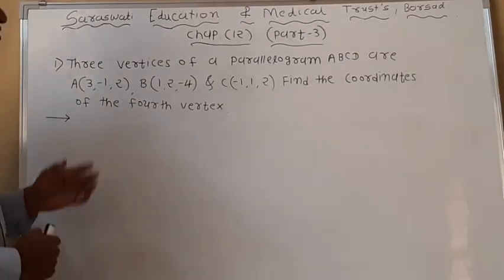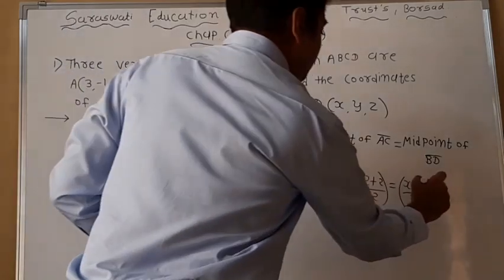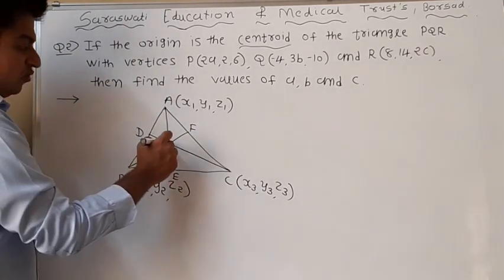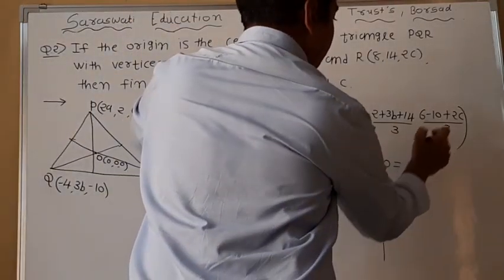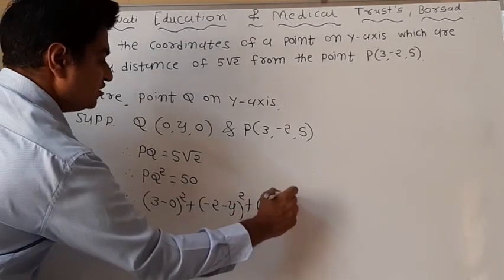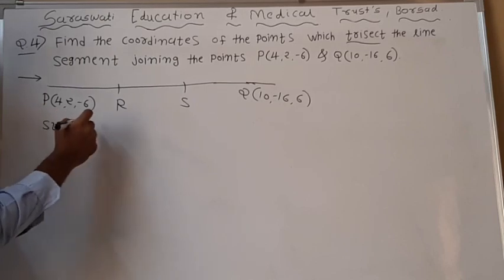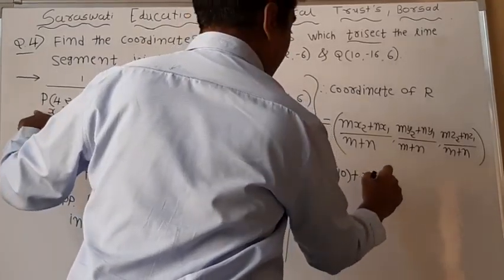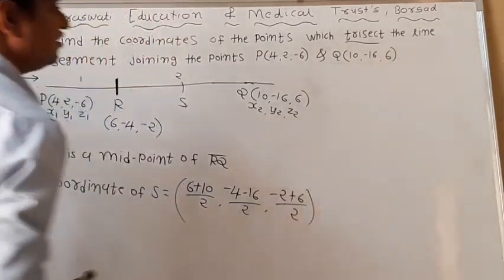11sci sub maths(eng med)cha12 Topic exc.12 part 3 date 21/5/2020